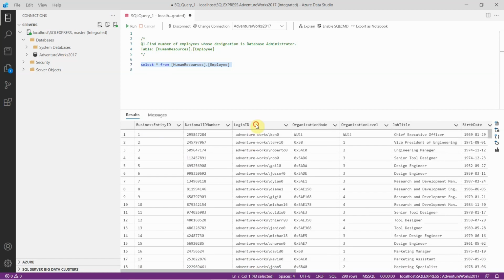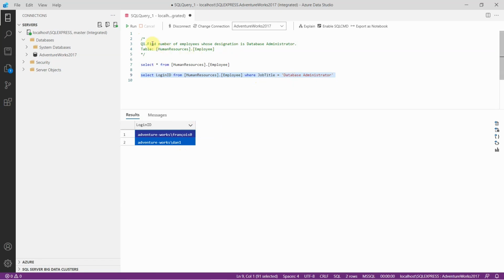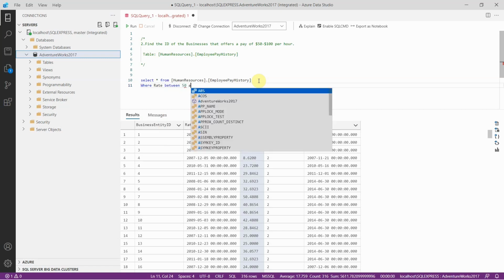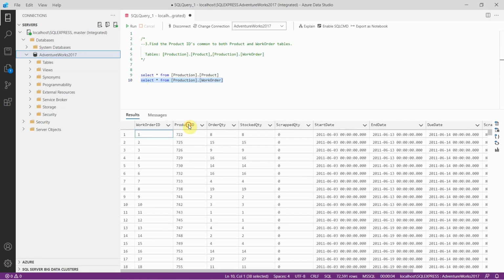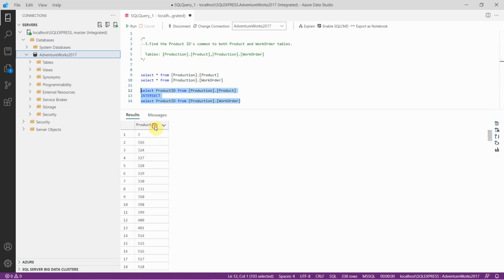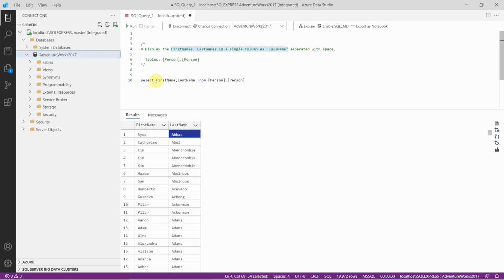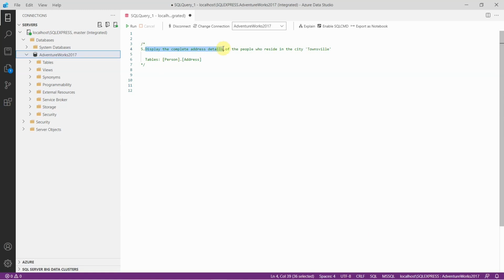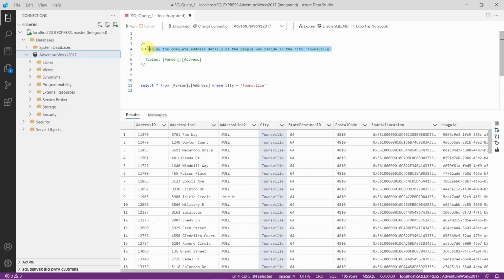5 SQL Query Interview Questions | SQL Interview Questions and answers | Episode-6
►SQL Query based Interview questions and answers

5 SQL Query Interview Questions | SQL Interview Questions and answers |

In this video will discuss the Top SQL interview questions and answers asked in SQL Interviews.
These Top SQL interview questions will help you in your SQL Interview preparation.
We also cover SQL Interview questions and answers for freshers in our videos. Don't forget to

Practice SQL Interview Questions using a RDBMS dataset. To help you Practice SQL Queries for SQL Interview we will be using the dataset Adventureworks Cycles provided by Microsoft.
If you are in the process of SQL Server Interview preparation then Practice SQL Queries on SQL Server using the Adventureworks Cycles dataset.In our videos, we also be discussing SQL Server Interview questions for freshers and many SQL Server Interview questions for experienced.

Solving SQL Queries and understanding the sql interview concepts will help you in SQL Server Interview Preparation.In our weekly videos we will be covering the SQL Server Interview questions for beginners, SQL Server Interview questions for .net developers and also for sql interview questions for 10 years experience.

If you are looking for SQL Server Interview questions and answers, we will also be covering the
SQL Server Interview questions 2022 in our videos. We discuss the TOP SQL Server questions and
SQL Interview questions for freshers in our videos.In every video we will discuss the BEST SQL Interview Questions and how to solve SQL Interview Questions to clear interview.

The SQL Server questions and answers discussed are the SQL Server questions asked in real interviews. SQL Server Interview questions discussed will be from basic to advanced trying to cover majority of the SQL questions and answers that will help you to clear interview.